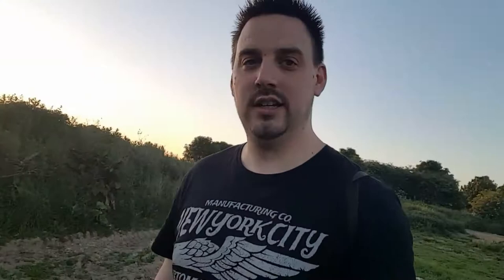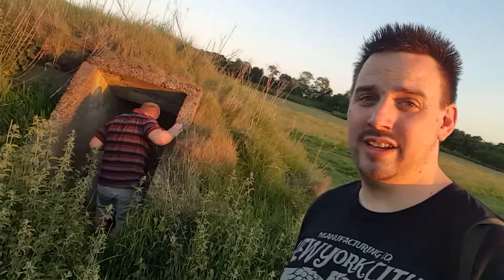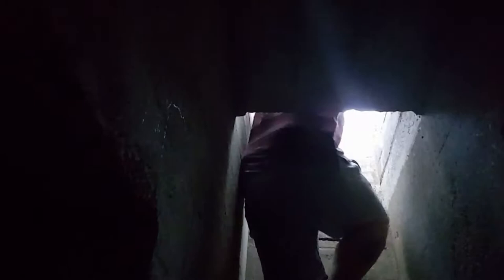Hidden History - Royal Air Force Station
Hidden History
Royal Air Force Station (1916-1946)
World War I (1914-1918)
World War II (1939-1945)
Thursday 25th May, 2017

This video was filmed on location for our visit to R.A.F Lympne. After walking past the abandoned buildings and barracks situated in the main site of the station, Stewart noticed a bunker entrance in the distance. We headed to the entrance and discovered many more in the surrounding areas which was a real treat.

This footage documents our discovery of the bunkers at R.A.F Lympne.

We appreciate all your continued support and comments and most of all we hope you enjoy our experience.

The Brief History of R.A.F Lympne Station:

RAF Lympne was a Royal Air Force station used during the First and Second World Wars. It opened in 1916 by the Royal Flying Corps as an acceptance point for aircraft being delivered to, and returned from, France. It was later designated as a First Class Landing Ground. In 1919, the airfield was turned over to civil use as Lympne Airport, serving until 1939 when it was requisitioned by the Fleet Air Arm as HMS Buzzard, later being renamed HMS Daedalus II.

In 1940, it was taken over by the Royal Air Force, becoming RAF Lympne once again. Lympne was heavily bombed during the Battle of Britain, putting the base out of action for a number of weeks. It was to have been the landing point for a German aircraft in a plot to kidnap Adolf Hitler involving the defection of pilot Hans Baur. Preparations were made by the Royal Air Force for his arrival. Later in the war, Lympne was used as an Emergency Landing Ground for bombers returning from raids in Europe. In 1946, RAF Lympne closed, returning to use as a civil airport which continued until 1984.

De Amore Ex Historiae